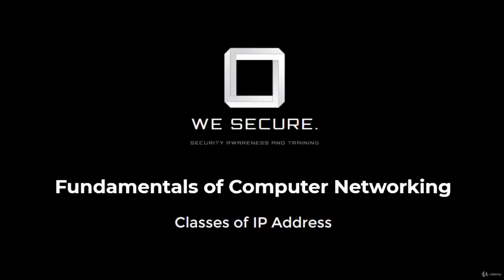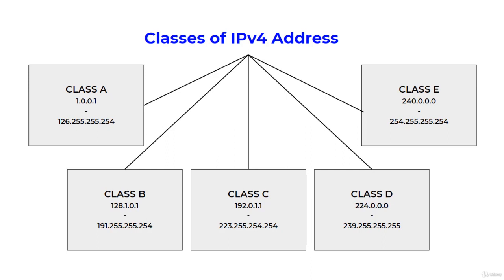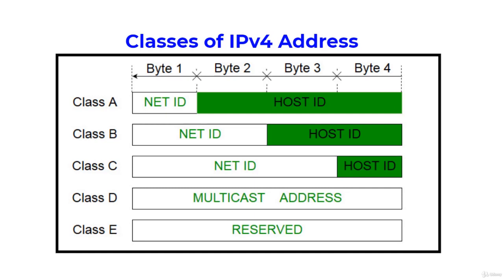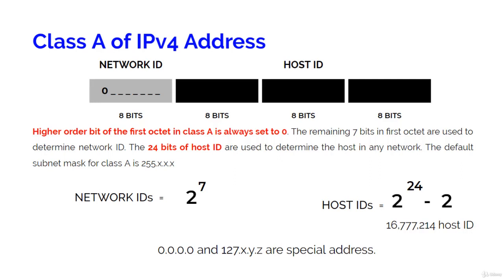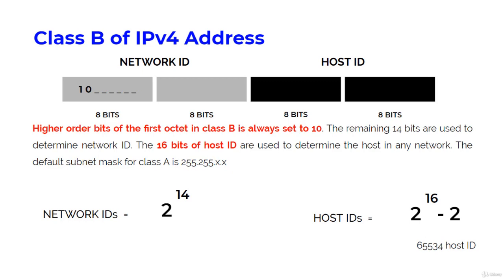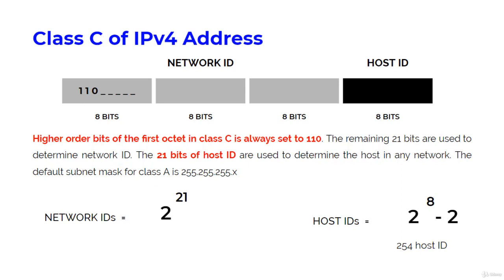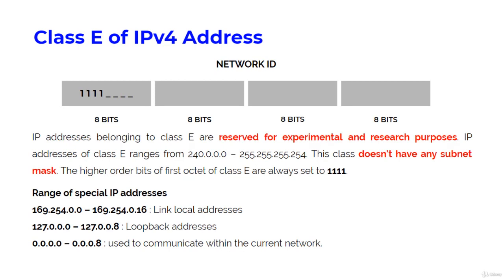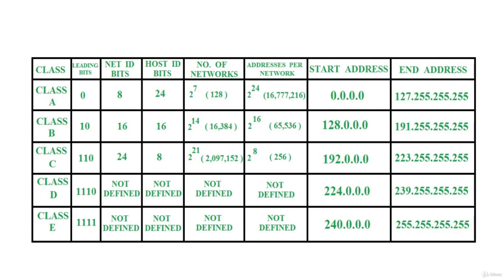Classes of IP address